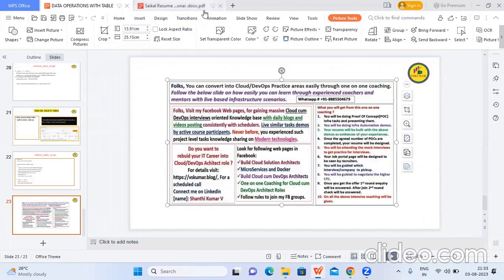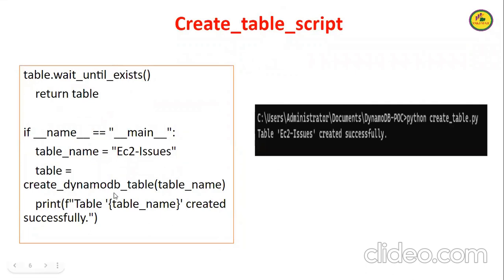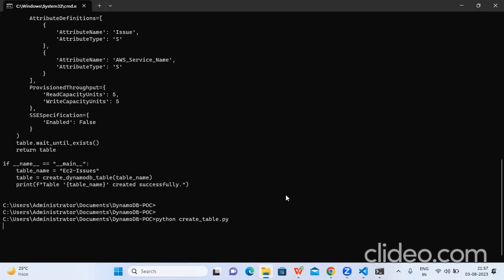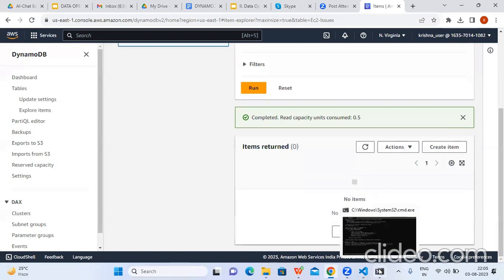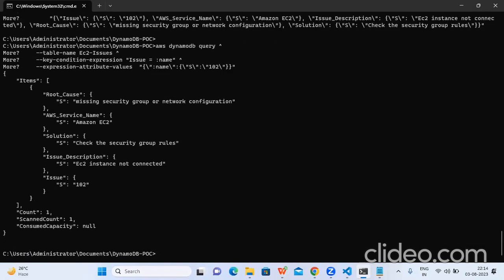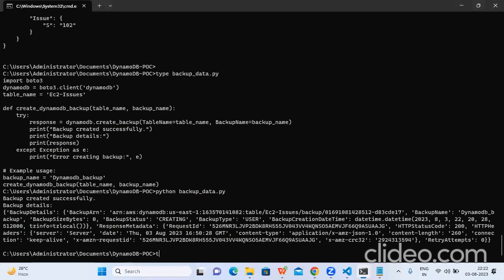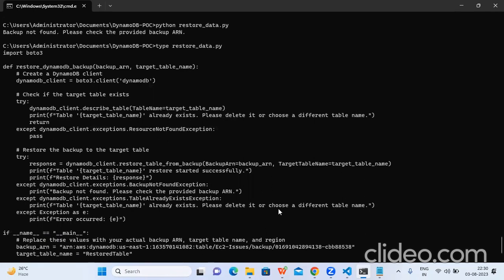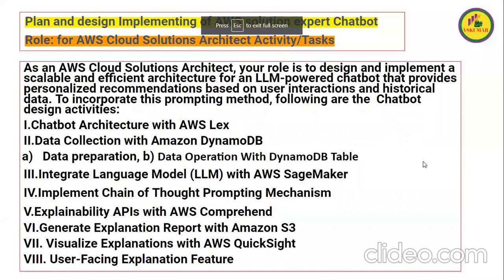II-AWS Chat bot design-Data upload into DynamoDB-A POC Demo